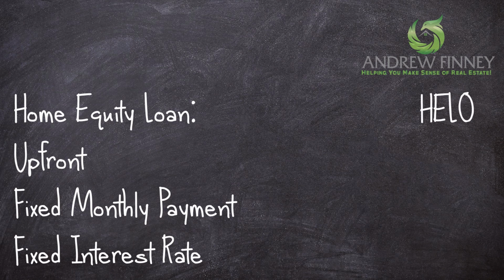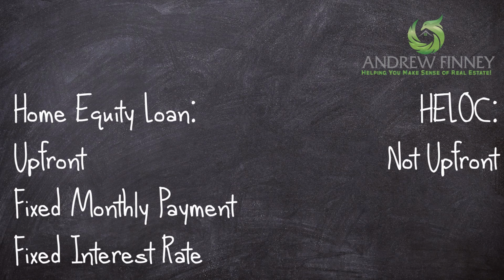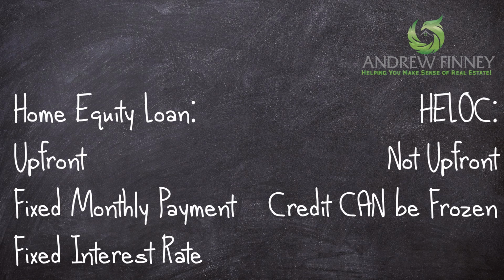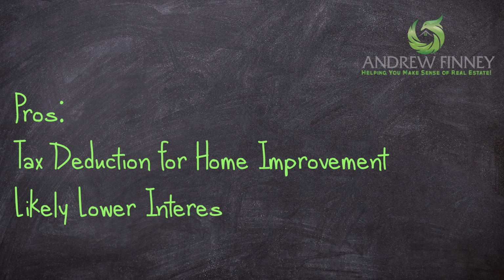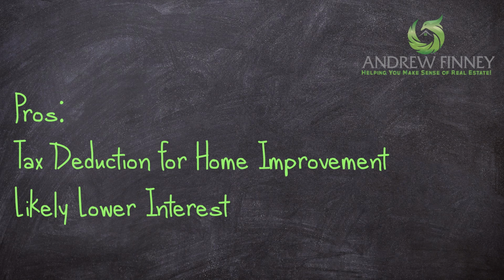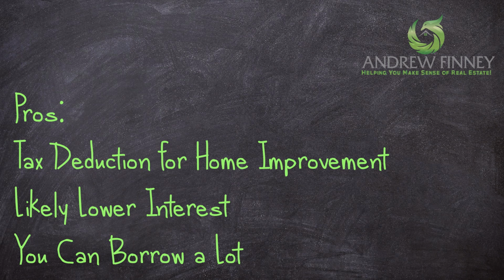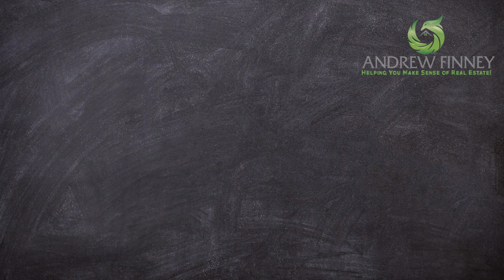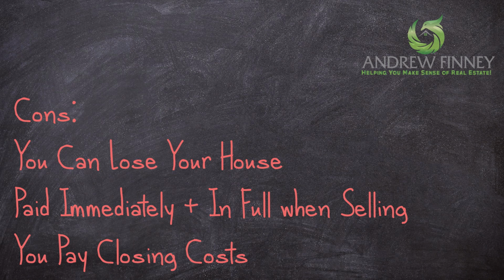How a Home Equity Loan Works!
Curious about how a home equity loan works? In this video, we'll break down the process for you, compare it to a HELOC, and discuss the pros and cons.

💰 Fast close HELOC! | ➡️ Approval in as little as 5 minutes! ➡️ Funding in 10 days or less!

You're building up equity in your home as you pay down your mortgage each month and the real estate market appreciates.  At some point, you may want to tap into your home equity.  Let's review how a home equity loan works and what is a home equity loan exactly to see if it's right for you!

Or, if you're planning on buying or selling your home in the Las Vegas, NV region, let's
        Realtor Near Me Finder

💰 Reach your financial goals with ScoreMaster, the average credit score increases by +61 points in 20 days*

🚀 My mission is to help you take the guesswork out of real estate!  On my channel, you'll find transparent content you can use to make well-informed decisions that are right for you for the reasons important to you!

📒 Show Notes 📒
What you'll learn:
1.  Home equity loan explained!
2.  Second mortgage vs home equity loan!
3.  Should I get a home equity loan?

NOTE:  To adjust video speed for your listening/ viewing pleasure, please use the settings icon on the bottom right of your screen.  It looks like a gear.  =)

Timeline:
0:00 - Intro
1:30 - How a home equity loan works!
2:01 - Home equity loan vs HELOC!
3:47 - How do you pay back a home equity loan?
5:11 - Pros and cons of a home equity loan!
7:51 - How to get a home equity loan!
8:38 - How to get a home equity loan with bad credit!
10:11 - It comes down to your Loan-to-Value (LTV) ratio!
11:21 - Beware of red flags!
12:56 - Home equity loan alternatives!

Andrew Finney
Realtor | Mortgage Broker | USMC Veteran
RE Lic S.0173260 | NMLS #2595842

America First Mortgage
GFC Group, LLC DBA America First Mortgage | NMLS# 2564858
7455 Arroyo Crossing Suite 220 Office 230, Las Vegas, Nevada 89113

King Realty Group
AndrewFinneyTeam

At the time of production, Andrew Finney, S.0173260, is a real estate salesperson with King Realty Group (KRG) in Las Vegas, NV. Andrew's videos are his own and do not necessarily represent the views and/ or opinions of KRG. The purpose of Andrew's videos is to educate you and help you make sense of the real estate process. I am not a CPA, attorney, insurance, contractor, lender, or financial advisor. If you have questions about home loans, real estate, taxes, financial advice, real estate law, insurance, professional trades, or any other services, you are advised to reach out to the appropriate professional for further counsel about your own unique situation. The content in these videos shall not be construed as tax, legal, insurance, construction, engineering, health & safety, electrical, financial advice, or any other and may be outdated or inaccurate; it is your responsibility to verify all information for yourself. We have taken reasonable steps to check that the information in this video is accurate but we cannot represent that is free from error. Linked items may create a financial benefit for Andrew Finney Team. Any use of other media is by fair-use or license only.